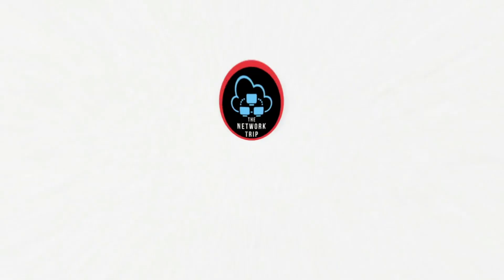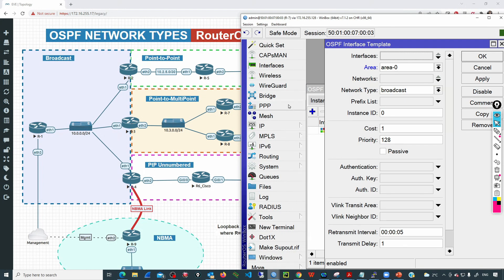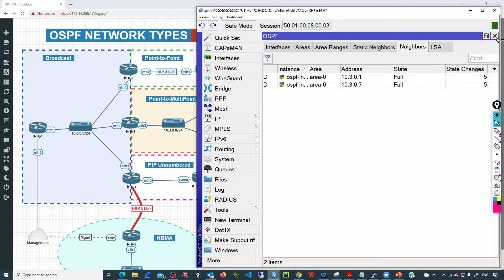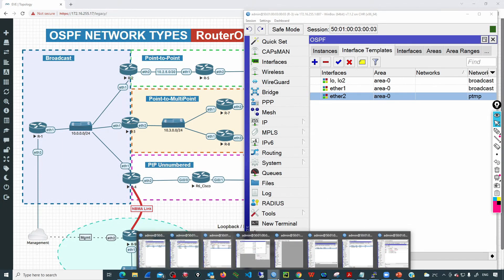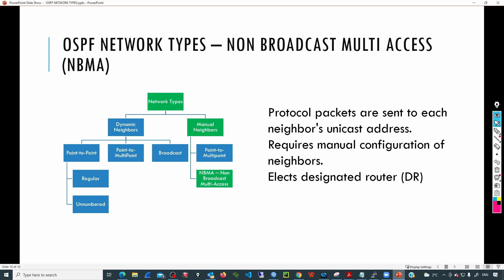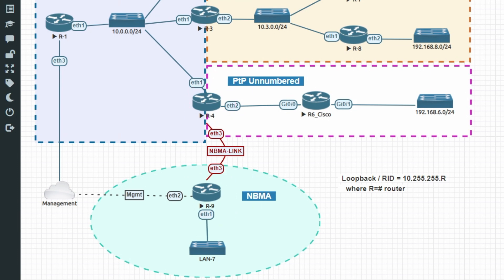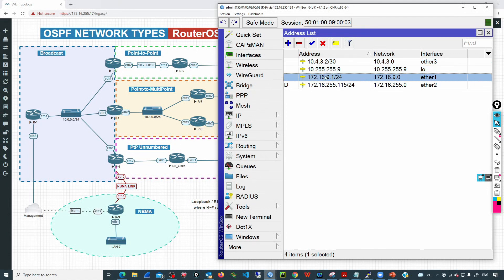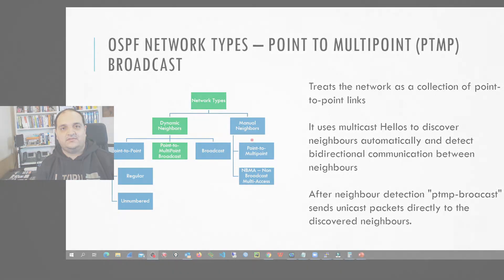OSPF PtMP NBMA - Mikrotik RouterOs v7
OSPF Network Types:
PtMP - Similar to PtP but there is no IP associated to a specific PTP interface. Typically used if our neighbor is a Cisco router
NBMA - Protocol packets are sent to each neighbor's unicast address.  It requires manual configuration of neighbors. Elects designated router (DR)

mikrotik
routeros 7
ospf
mtcna
mtcre
cybersecurity
routing
cloud computing
virtualization
switching
network automation